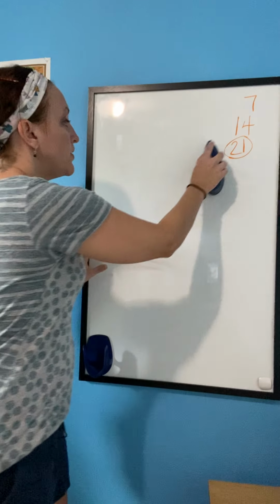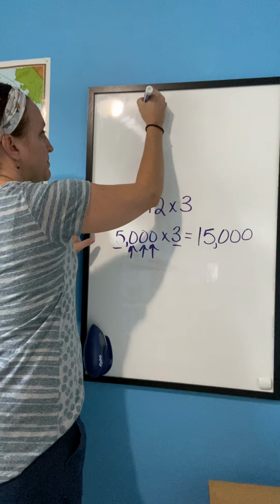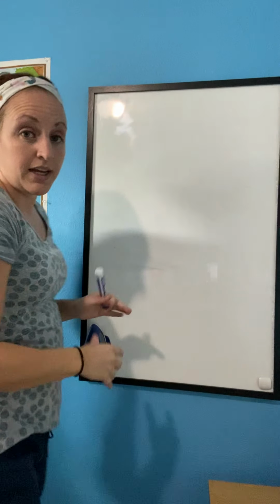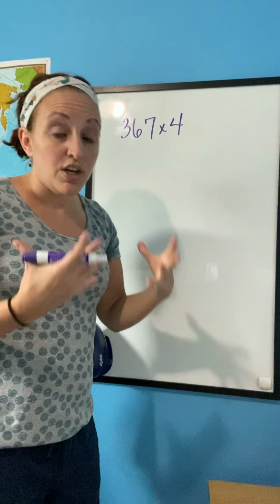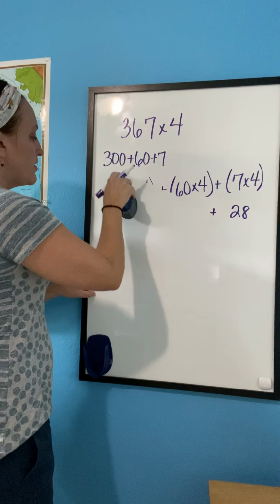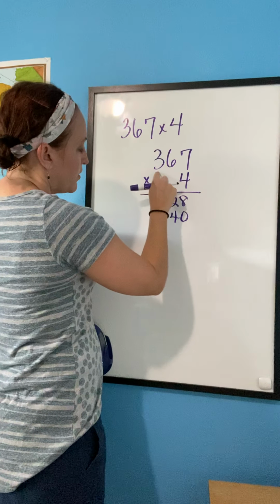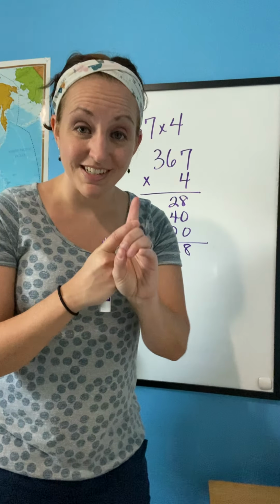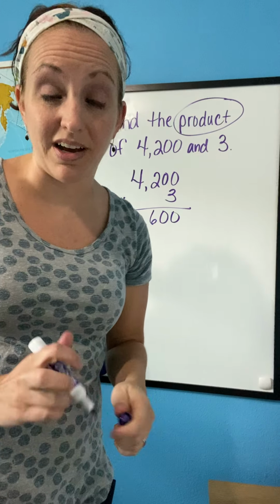Strategies for Multiplication Part 1